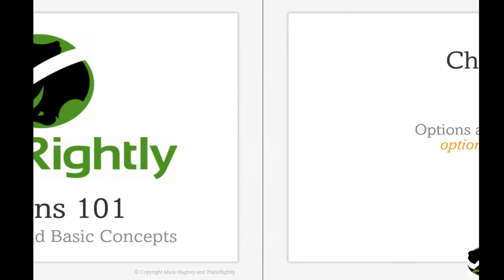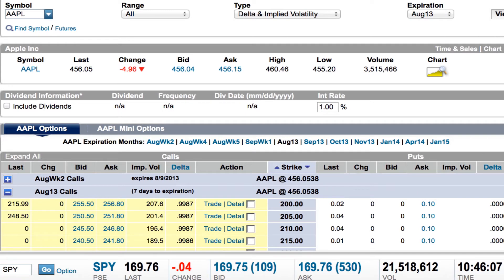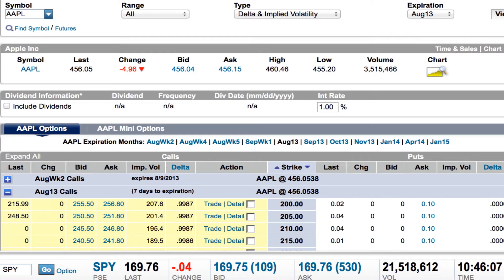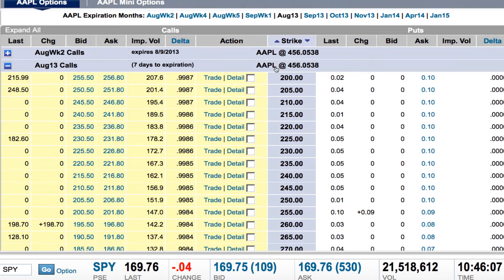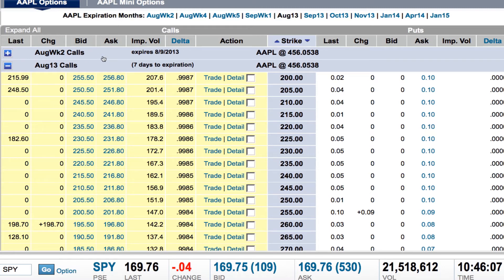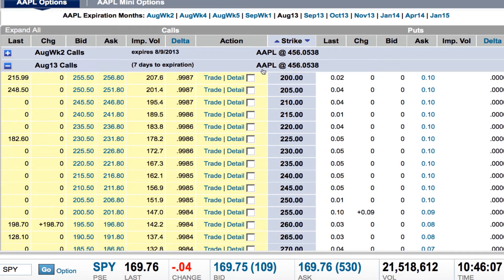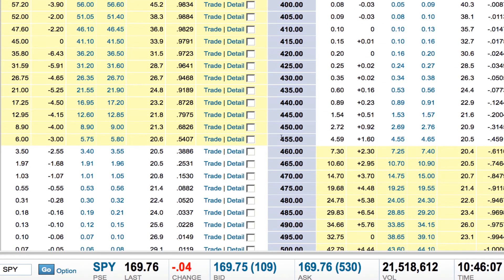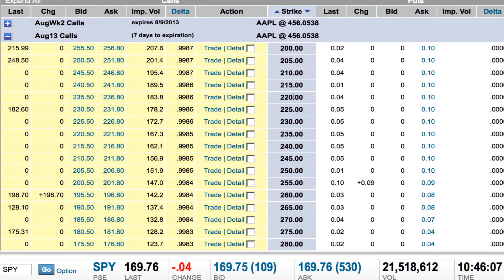Options 101 - Part 5: Option Chains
Options 101 is a free video series from TradeRightly that provides the foundational knowledge needed to understand profitable options trading strategies. Part 5 provides an introduction to option chains.